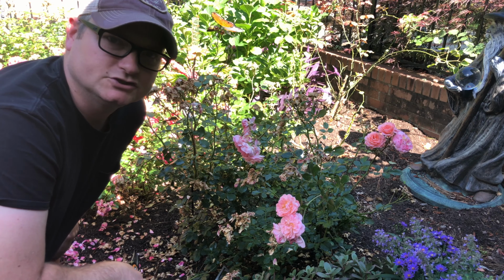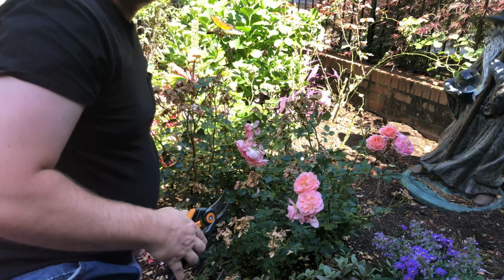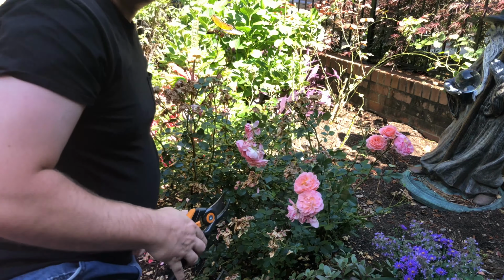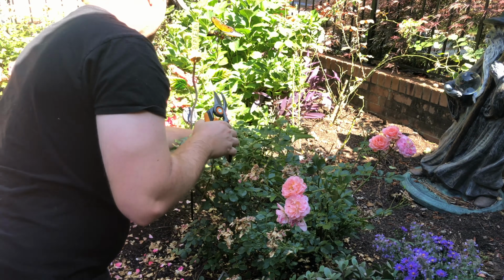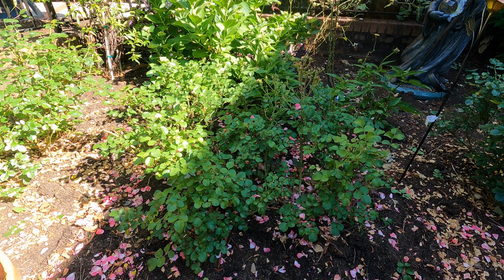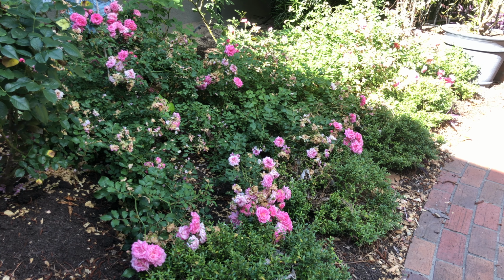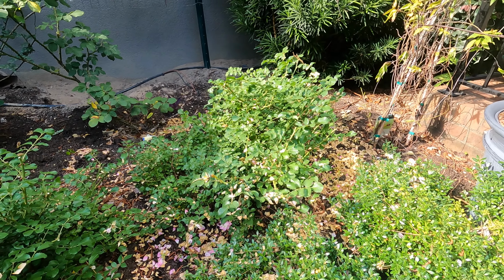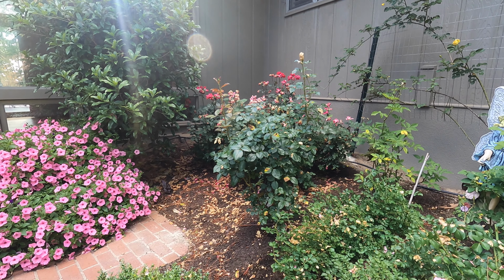Deadheading Drift Roses (Coral, Apricot, & Sweet Drift) After First Flush & Heavy Rains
Deadheading and cleaning up Coral, Apricot, and Peach Drift Roses after their first flush of flowers, as well as very heavy rains causing several to sag and lean on surrounding plants.

A second video is coming soon of deadheading other types of roses, including Rose Trees.